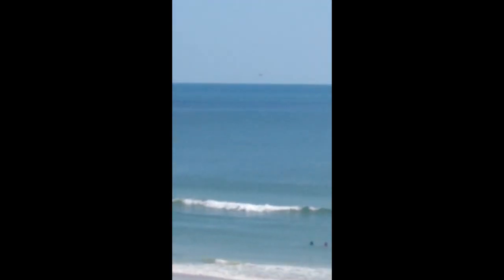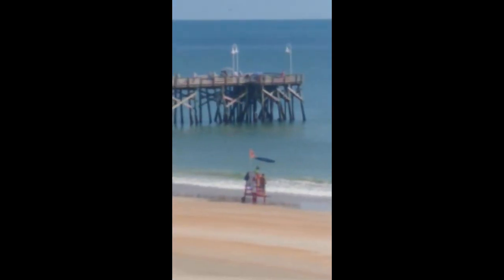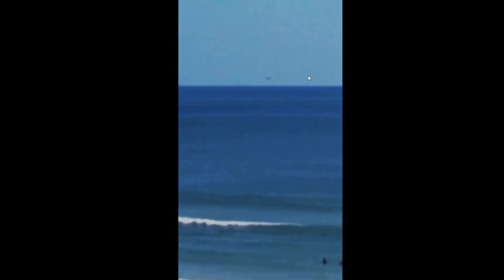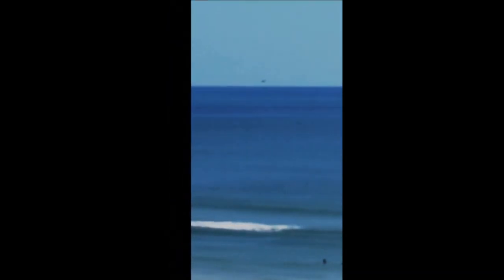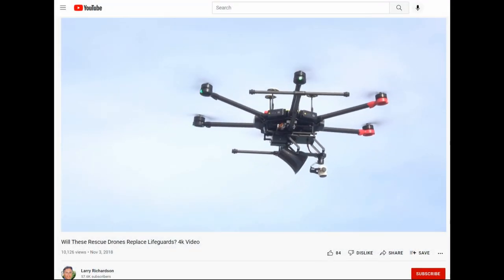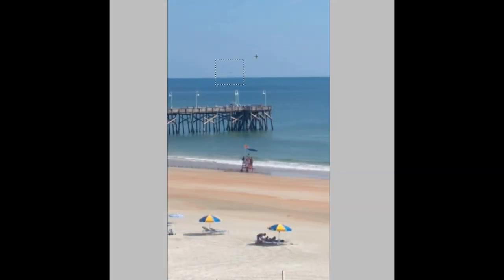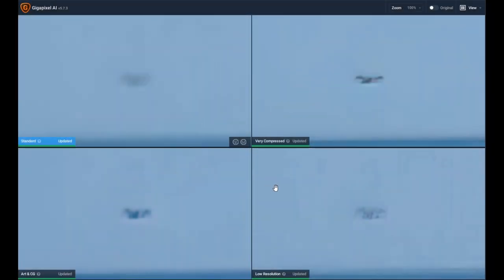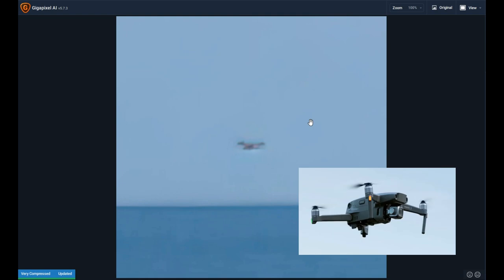Popular UFO Sighting in Daytona Beach, Florida - Debunked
Volusia County, Florida UFO UAP sighting video from August 16, 2020.

Will These Rescue Drones Replace Lifeguards? (Footage)